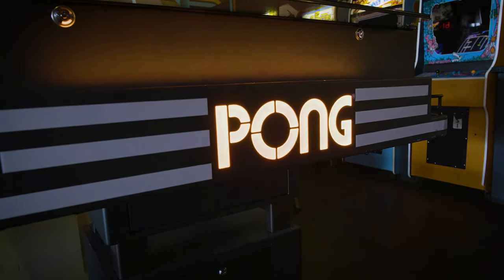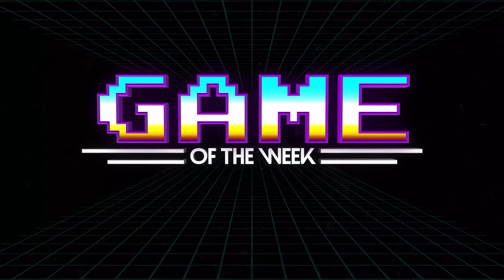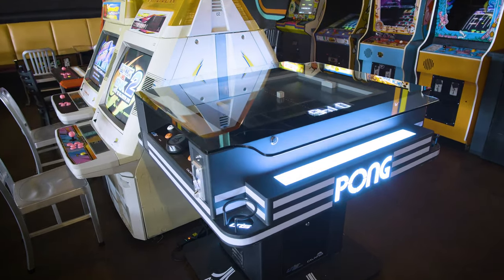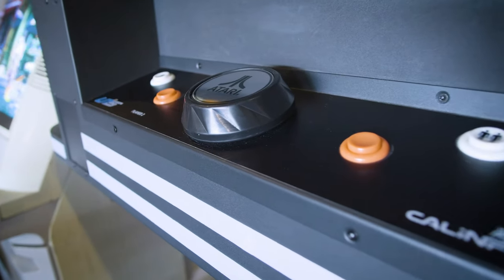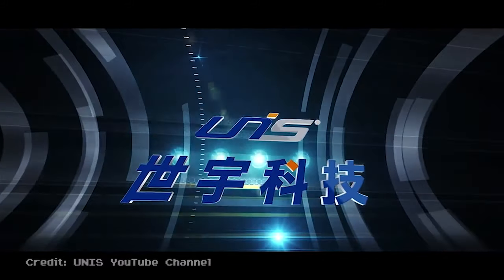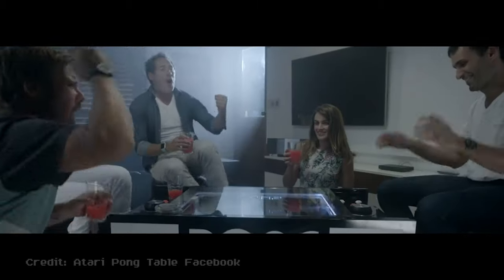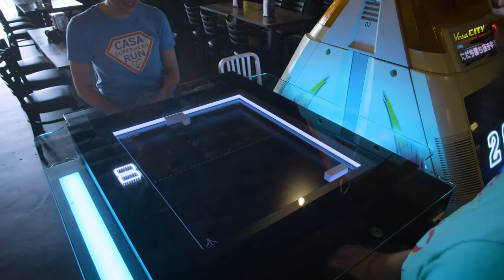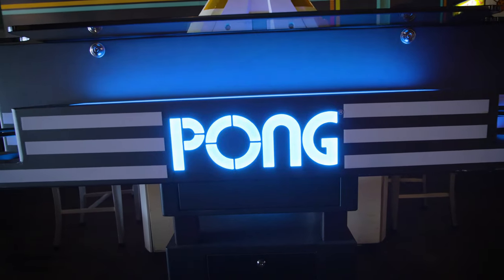Physical Atari PONG Table!!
You've no doubt heard of pool tables. Pinball tables. Air hockey tables. But have you heard of a PONG Table? Check out this amazing machine, available to play now at Free Play Richardson.